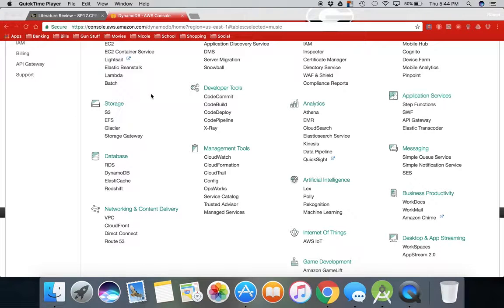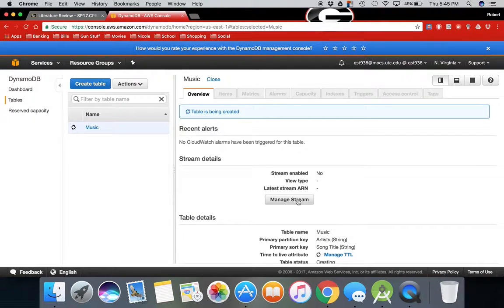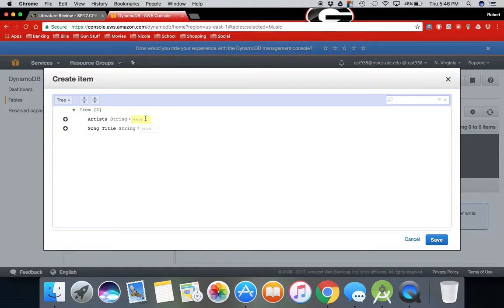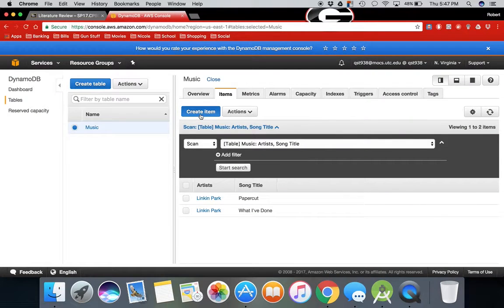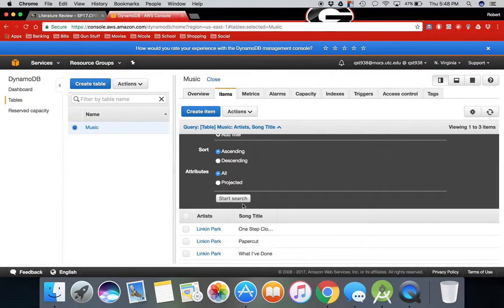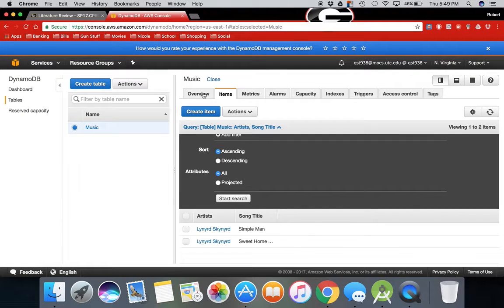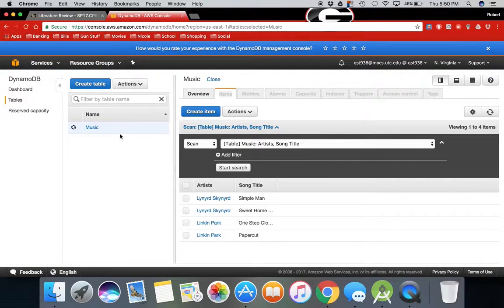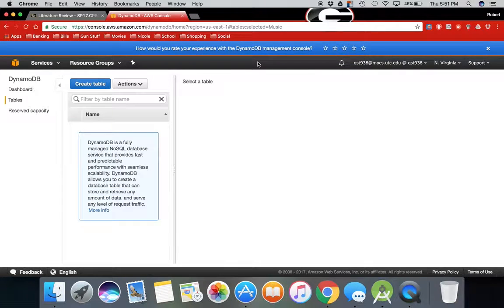Literature Review 4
This is me creating and managing a NoSQL Database through AWS using DynamoDB.